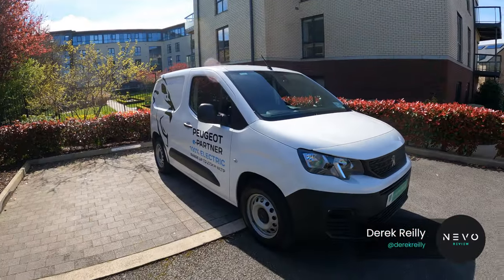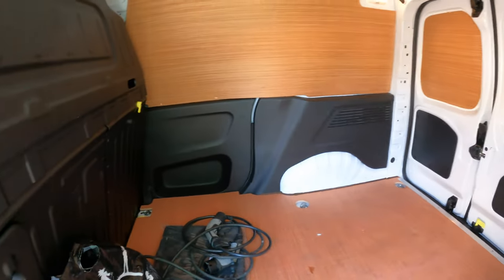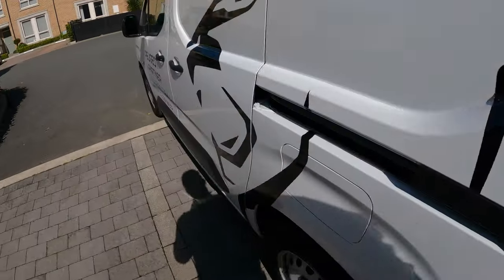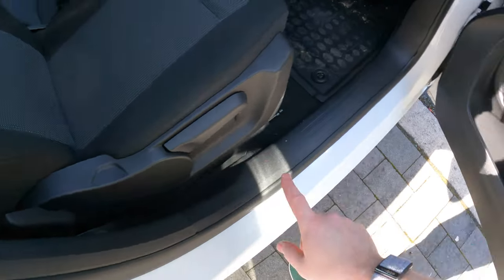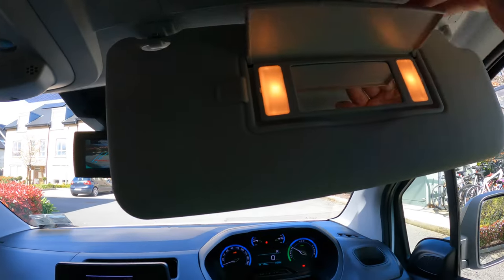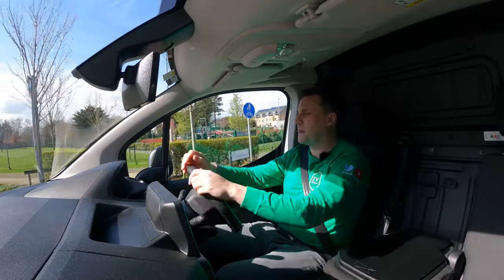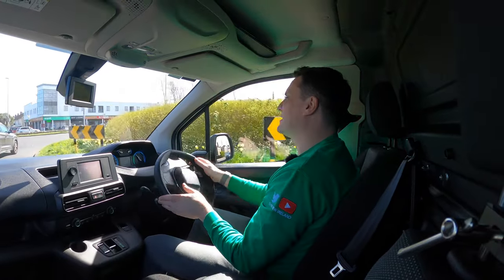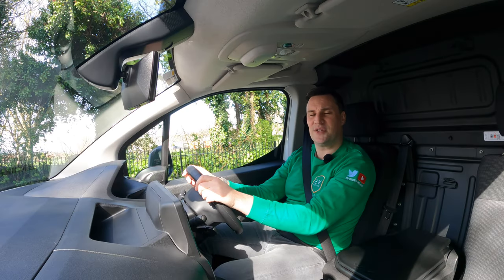Peugeot e-Partner Electric Van - Full Review & Drive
Derek Reilly from Nevo.ie takes a look around the exterior, interior and brings the Peugeot e-Partner out for a drive.

0:00 Intro
0:35 Exterior Walk Around
1:53 Side Door
2:20 Charging
3:05 Rear Door
4:16 Multiflex Seat
5:00 Cabin
9:12 Out for a drive
14:22 Outro and Subscribe

Dimensions never saved now I see on the footage
                               Partner           Standard  Long
Maximum load length (mm) 1,817 2,167
Maximum load height (mm) 1,236 1,243
Maximum load width (mm) 1,550 1,550
Width between wheelarches (mm) 1,230 1,230

The side load door has a maximum width of 675mm and this is reduced by 34mm to 641mm at its narrowest point, with a height of 1072mm. The rear doors are 1241mm wide and are 1196 mm at the bottom, but because of the “tumblehome effect” at the top it is 1087mm.